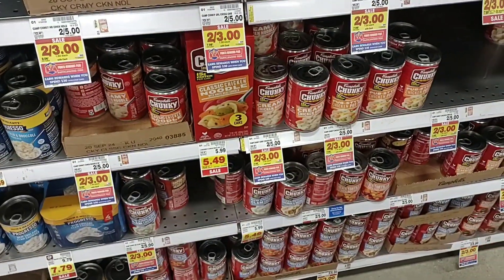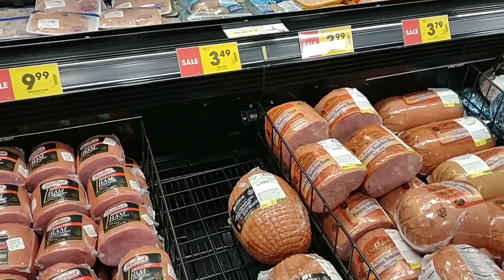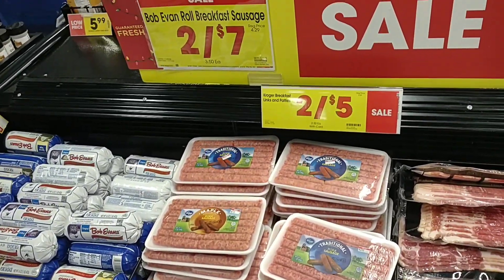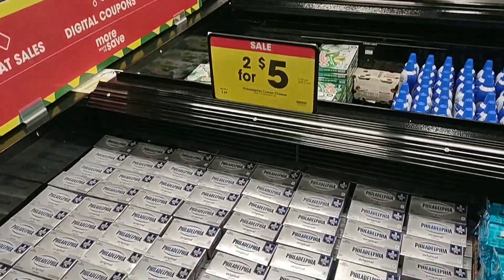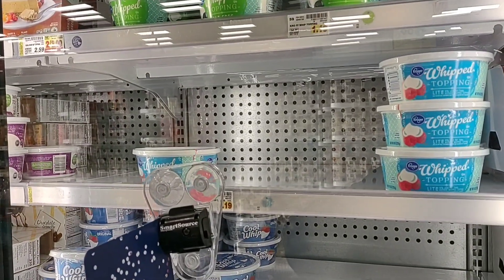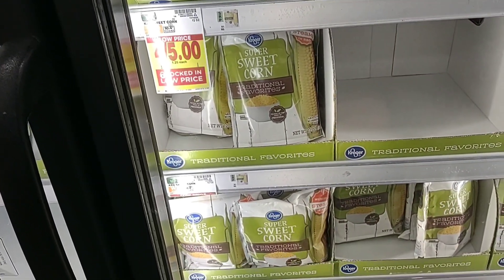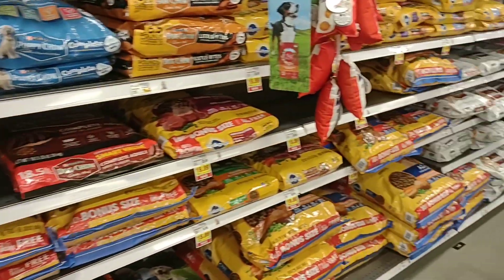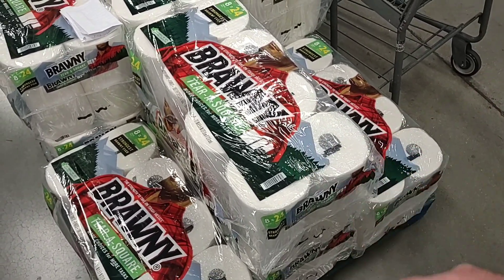DIGITAL COUPON MADNESS AT KROGER!!! - This Is Crazy! - What's Coming? - Daily Vlog!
In today's vlog we are at Kroger and are noticing massive price increases!  Kroger has put out the most digital coupons we have ever seen, and are taking advantage of the deals while they are available! We are here to check out skyrocketing prices, and a lot of empty shelves!  It's getting rough out here as stores seem to be struggling with getting products!